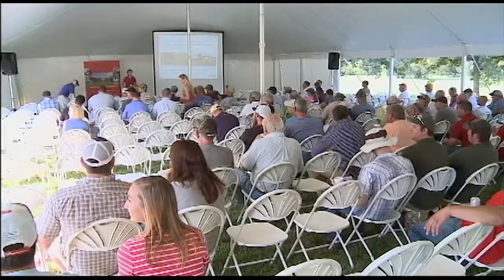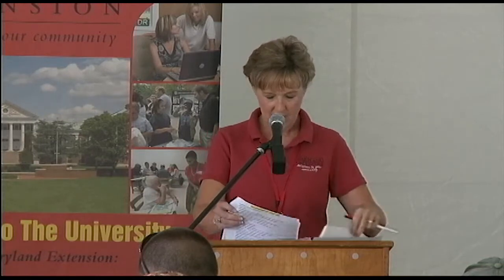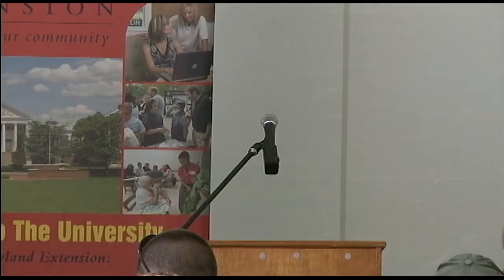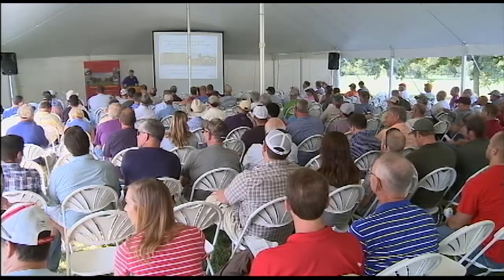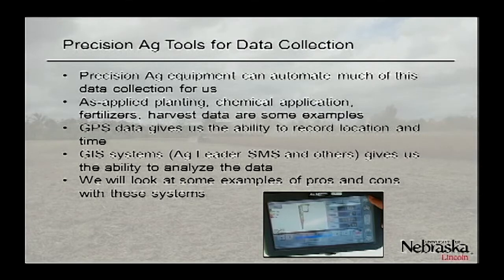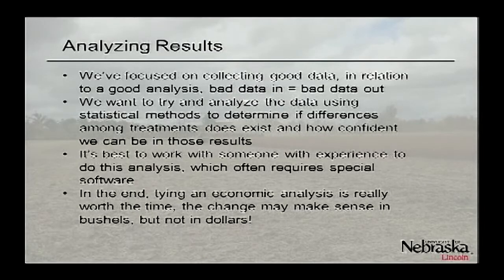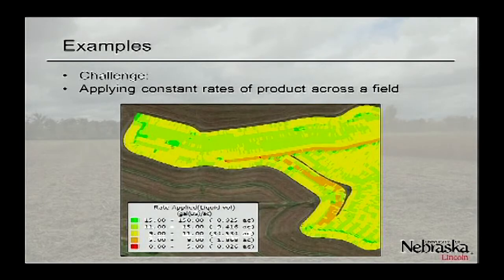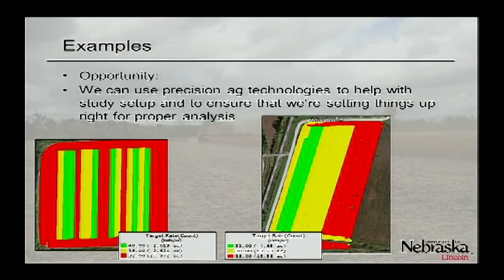MID ATLANTIC PRECISION AG DAY 2014 - Precision Agriculture Data Accuracy and Usage with Dr. Joe Luck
Dr. Joe Luck from the University of Nebraska-Lincoln presents and Precision Agriculture Data Accuracy and Usage: Opportunities and Challenges. This presentation was part of the 2014 Mid-Atlantic Precision Agriculture Equipment Day held at the Wye Research and Education Center.